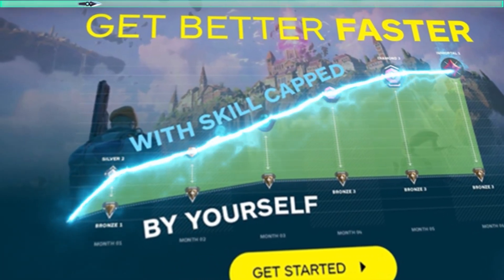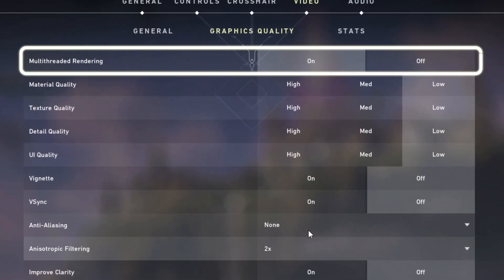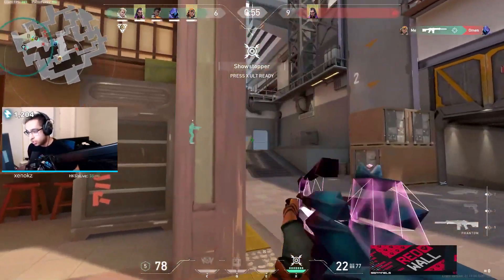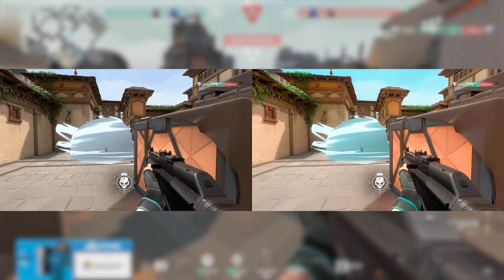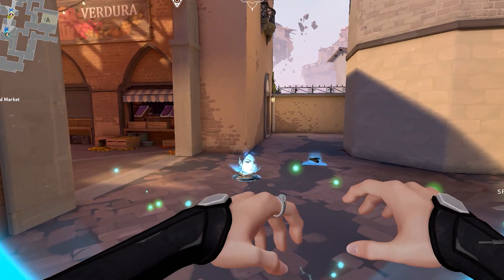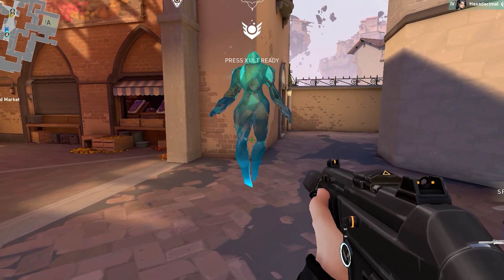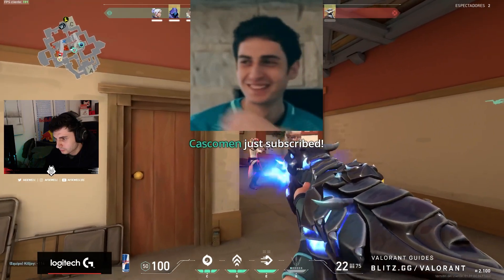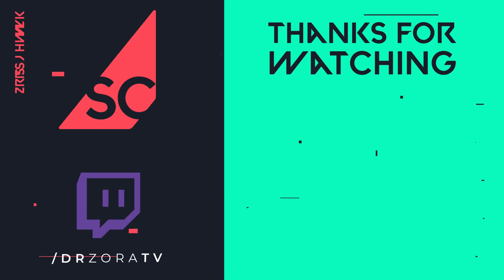9 PRO SETTINGS to INSTANTLY IMPROVE in VALORANT!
9 PRO SETTINGS to INSTANTLY IMPROVE in VALORANT!

0:00 - Introduction
0:59 - Setting #1
2:57 - Setting #2
4:03 - Setting #3
5:21- Setting #4
6:19 - Setting #5
7:08 - Setting #6
8:21  - Setting #7
9:43 - Setting #8
10:47 - Setting #9